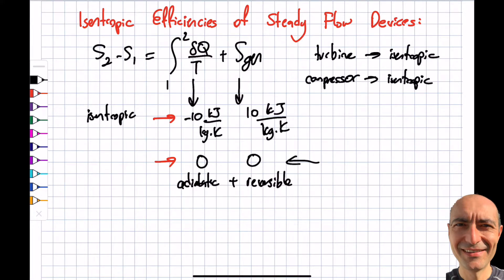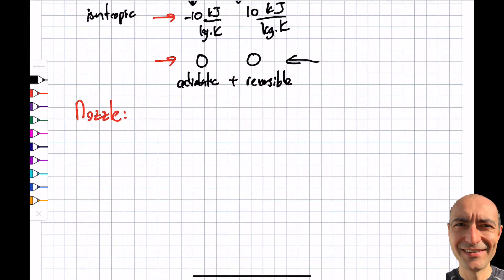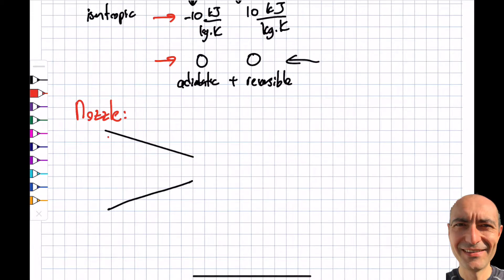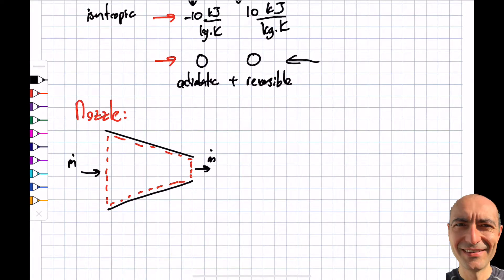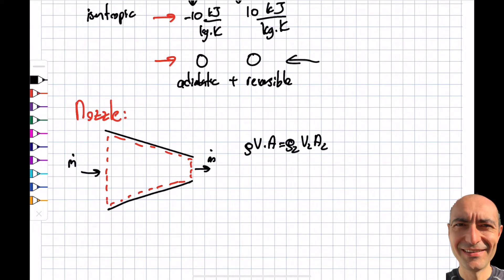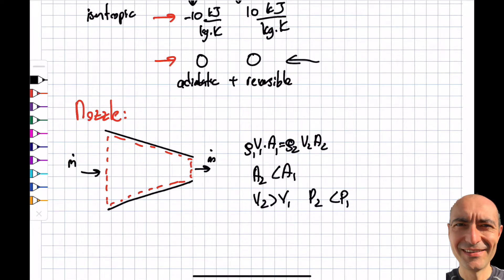Thermo 7.8: Isentropic Efficiency of Nozzles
In this segment, we start discussing the isentropic efficiencies of the steady flow devices. We first motivated why we define the isentropic efficiencies and then apply the concept to obtain the isentropic efficiency of nozzles. We show that the isentropic efficiency of a nozzle is the actual kinetic energy at the exit of the nozzle divided by the isentropic (adiabatic and reversible) kinetic energy at the exit of the nozzle. We also solve an example question where we find the exit temperature and pressure of a nozzle with a given inlet state and isentropic efficiency. This material is based upon work supported by the National Science Foundation under Grant No. 2019664. Any opinions, findings, and conclusions, or recommendations expressed in this material are those of the author and do not necessarily reflect the views of the National Science Foundation.